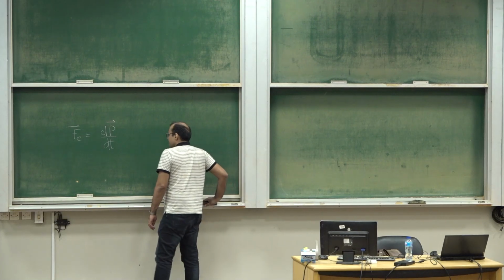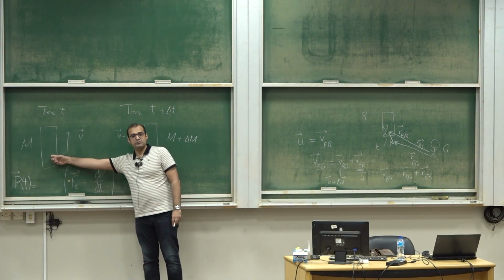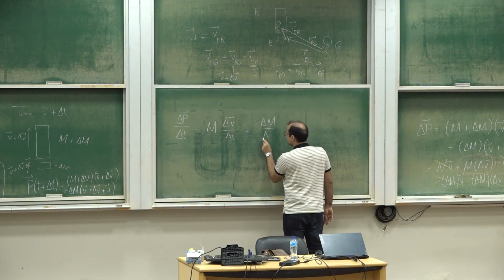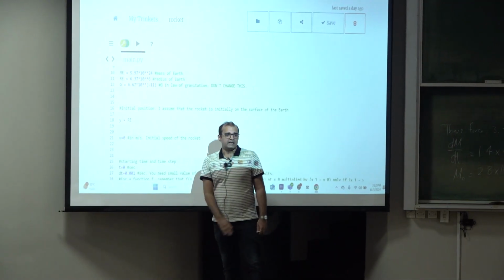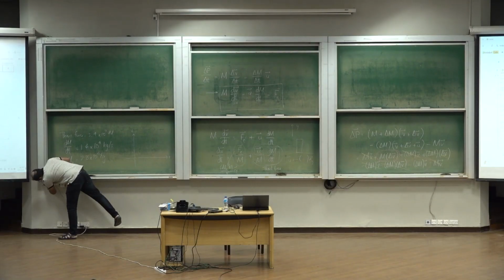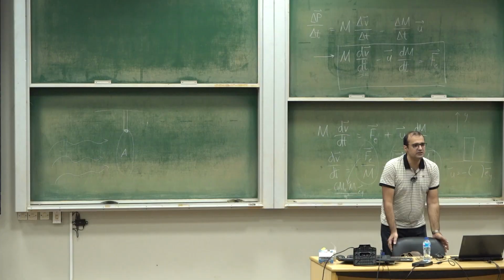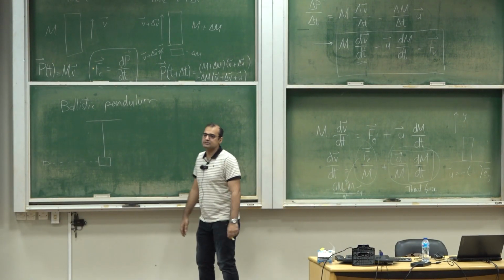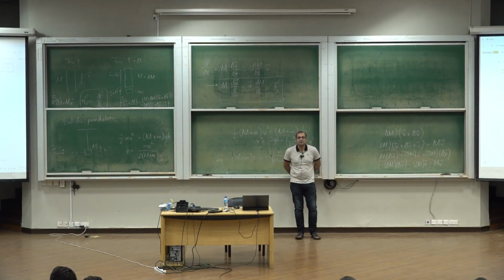PHY101 Mechanics | Lecture 18: Variable Mass Systems and Collisions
Video Description Details

The instructor transitions from fundamental laws to real-world scenarios involving continuous mass changes and inelastic collisions.

Key Topics Covered:

Quantitative Analysis of Rockets [00:24]: Re-deriving the rocket equation by applying Fₑₓₜ = dP/dt to two snapshots in time. The instructor emphasizes that the ‘system’ must include both the rocket and the expelled exhaust gases [02:42].

Exhaust Velocity (U) [06:22]: Defining U as the velocity of exhaust gases relative to the rocket, which is a design parameter independent of the rocket’s ground speed [06:57].

Numerical Simulation [29:40]: Using a Python script to solve the ‘horrendous’ rocket equation numerically. The simulation accounts for changing mass (M), gravitational force near Earth, and thrust [33:53].

Force of Wind on a Disc [38:30]: Treating wind as a variable-mass problem. The instructor derives that the force exerted by wind is proportional to the square of the wind speed: F = ρAv² [48:19].

Hurricanes and Destruction [49:15]: Explaining why doubling wind speed quadruples the force of a hurricane, leading to much higher destruction levels [49:35].

The Ballistic Pendulum [51:48]: Analyzing a device used to measure bullet speed. The instructor clarifies that kinetic energy is not conserved during the collision (inelastic), but momentum is [56:01].

Two-Phase Problem Solving [59:54]: Demonstrating how to use Momentum Conservation for the impact phase and Energy Conservation for the subsequent swing phase to find the bullet’s initial velocity u [01:00:52].